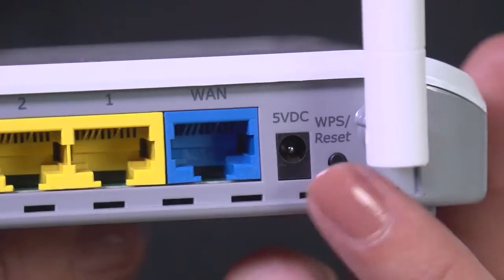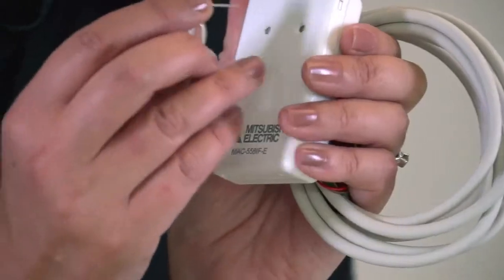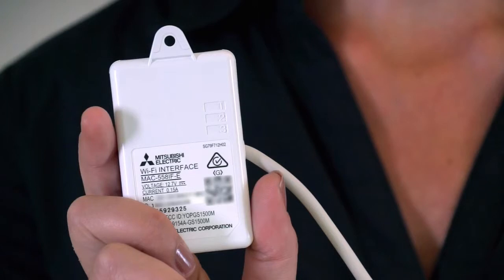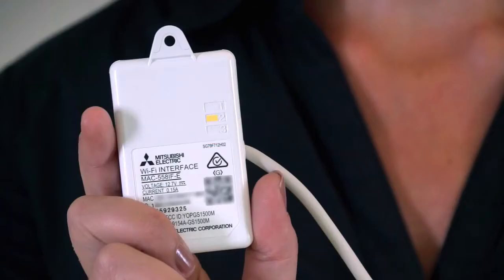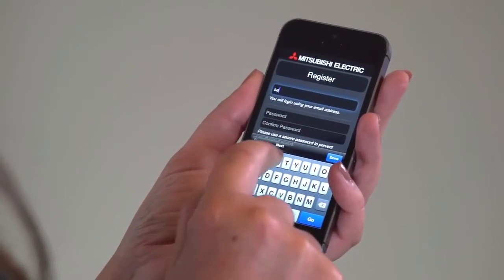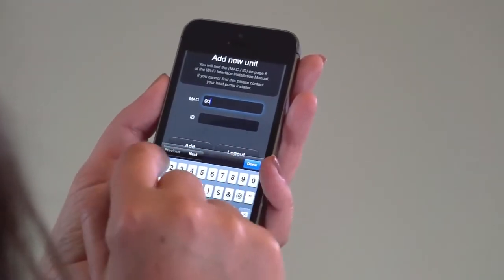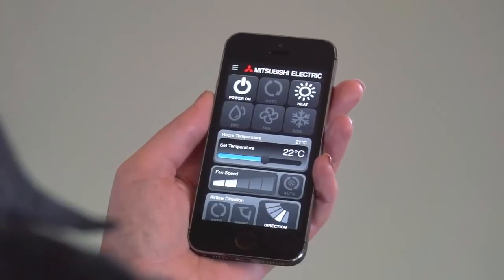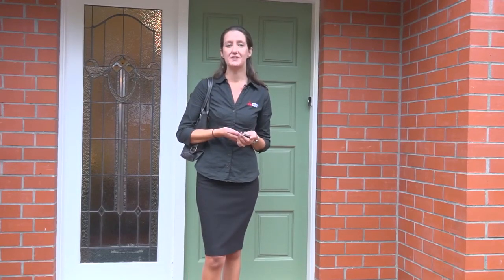How To Connect Your Mitsubishi Electric Wi Fi Control To Your Home Internet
ow To Connect Your Mitsubishi Electric Wi Fi Control To Your Home Internet